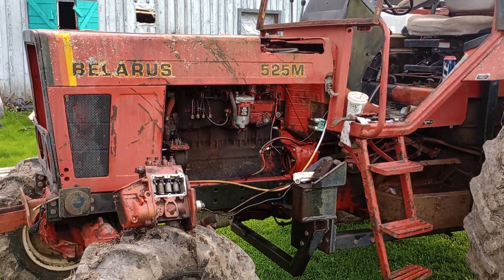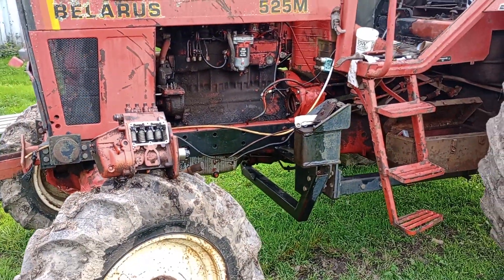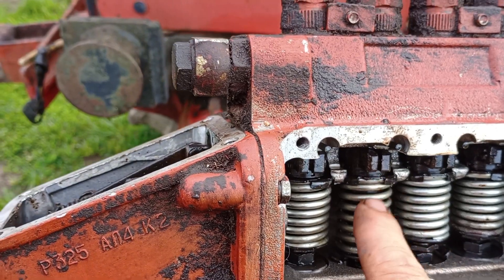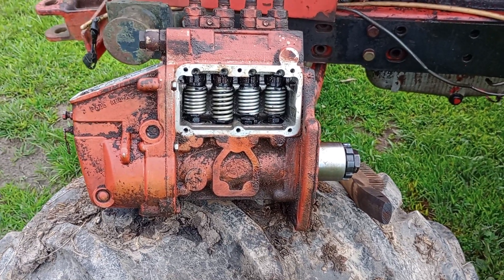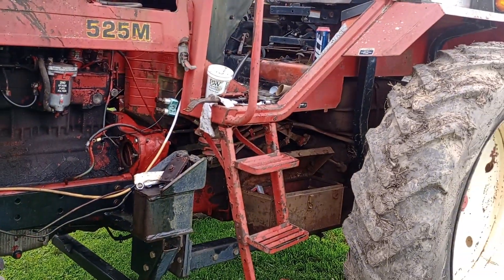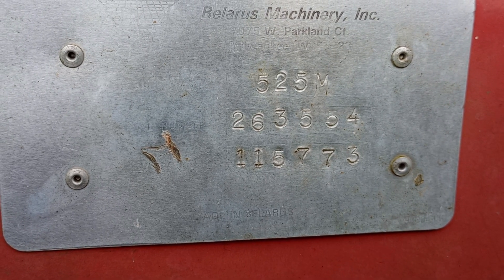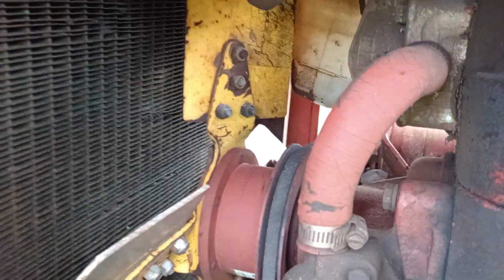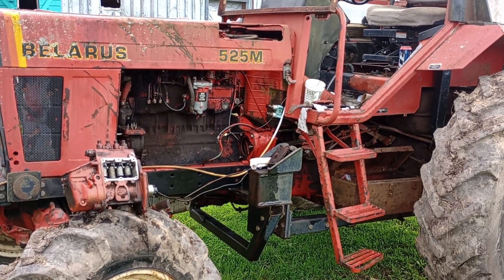Belarus 525 m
Belarus 525 m model info and injector pump problem